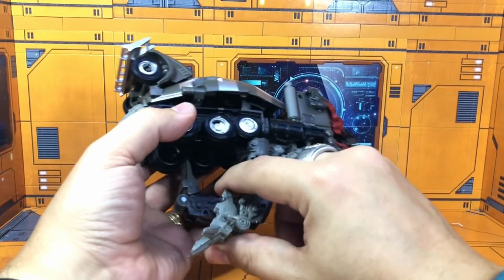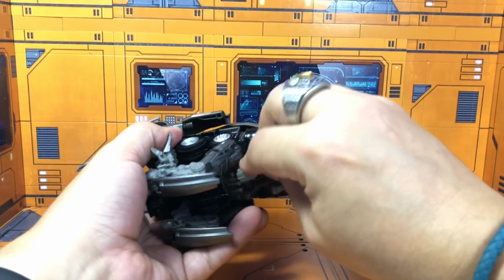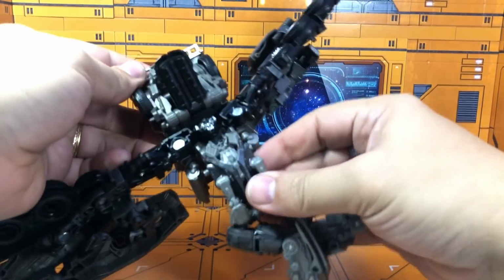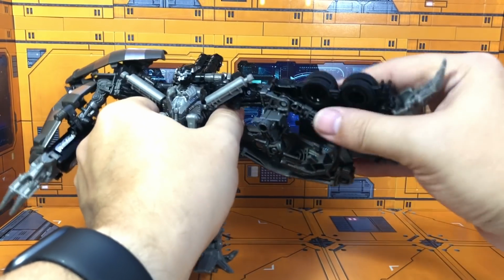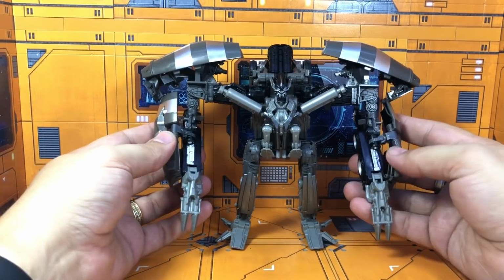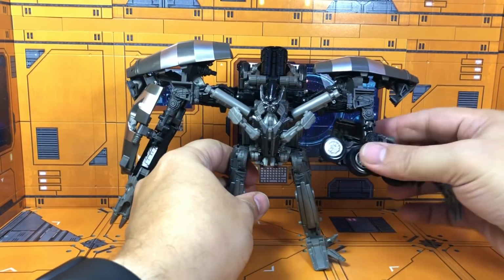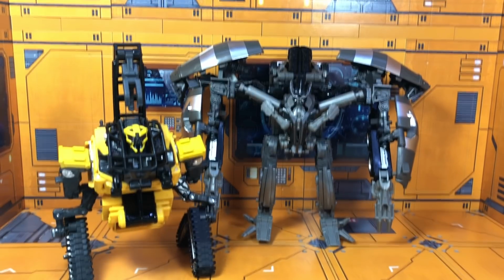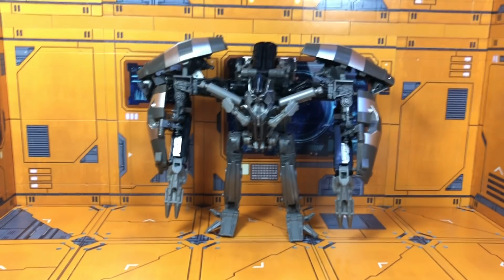Video Review: Transformers Studio Series 53 - MIXMASTER